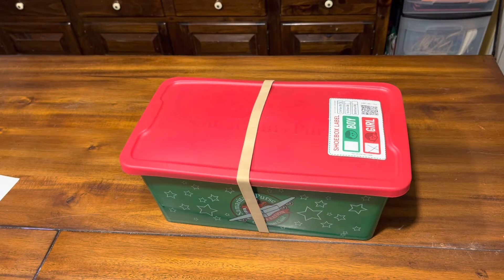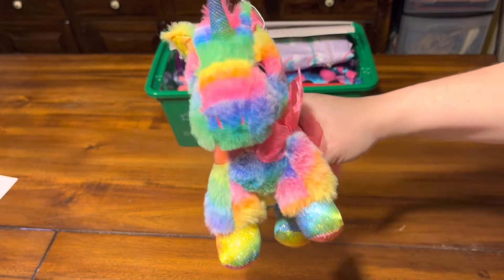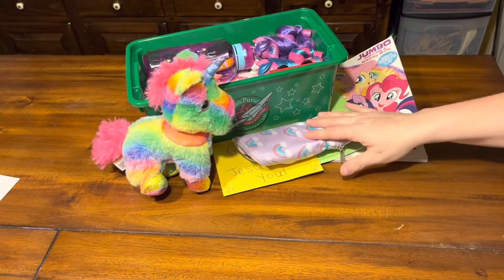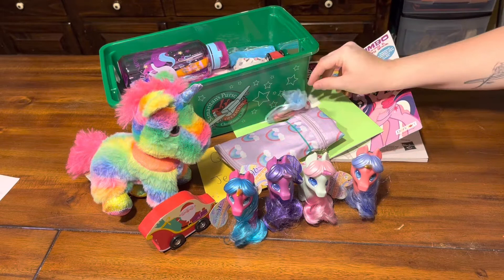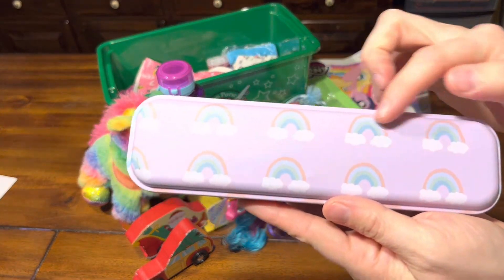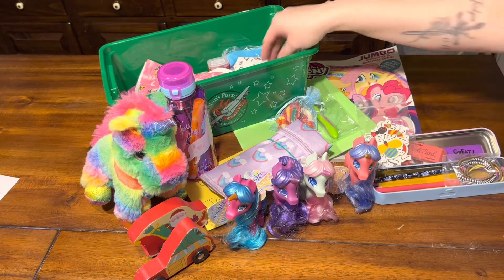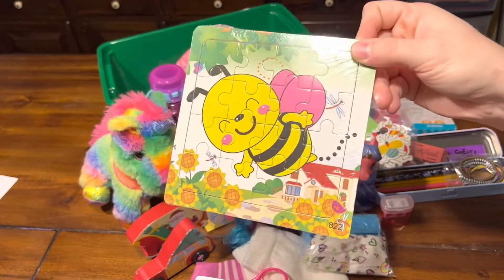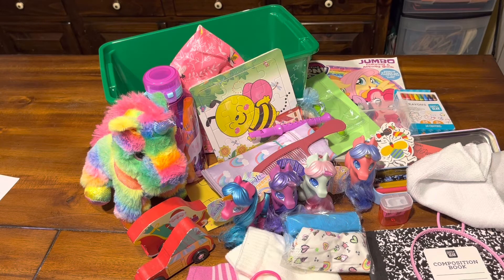Girl 2-4 | Unicorn 🦄 | OCC Shoebox Unboxing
Feel free to comment below letting me know if you are a year round packer, your favorite age to pack for, your favorite item in this box, and any advice you have for me as a first time bulk packer!

God bless this community and these children and their families. 💕

Below is an Amazon wishlist for my shoeboxes if you feel lead by the Lord to support and help pack with me!

Amazon wishlist